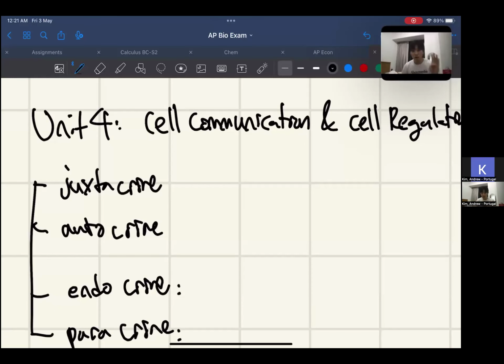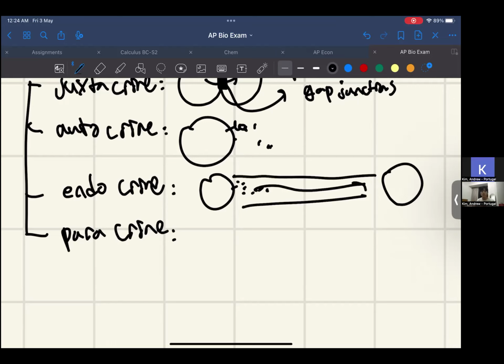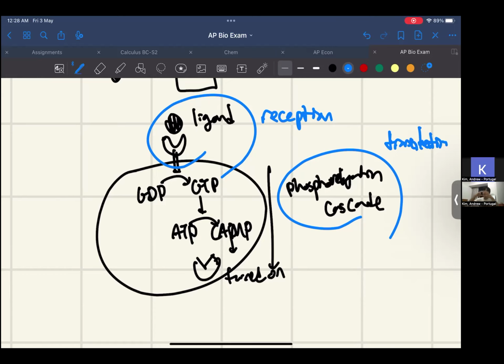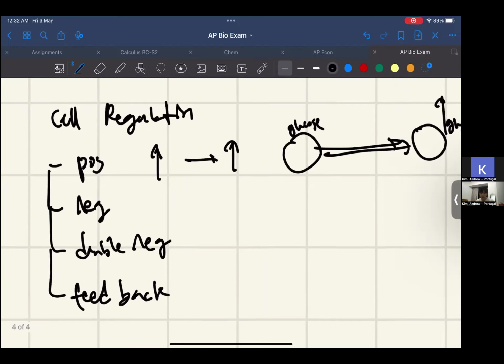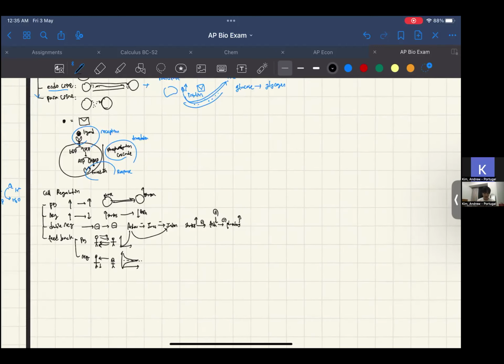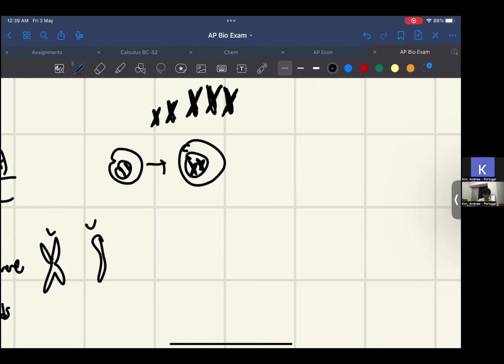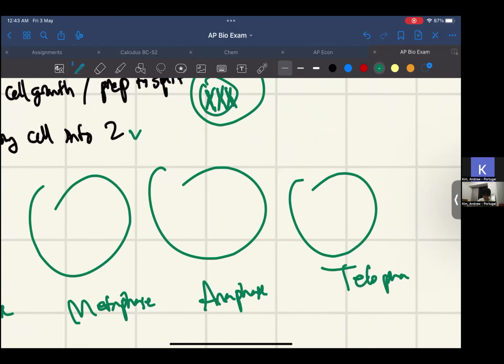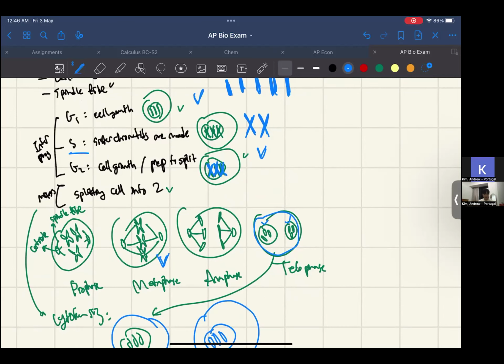ap bio lesson 4